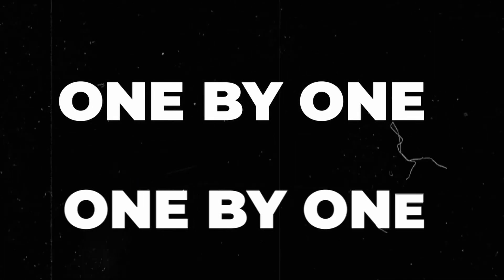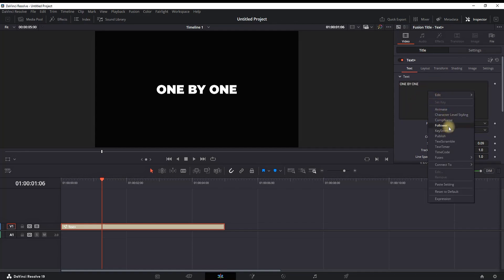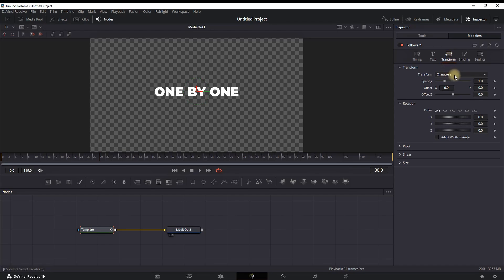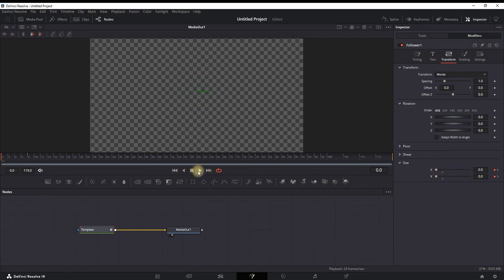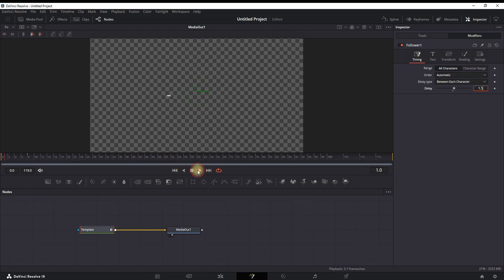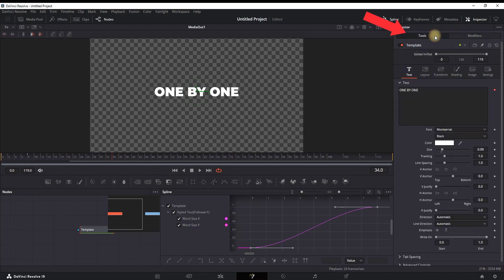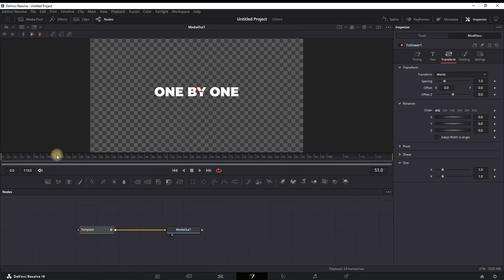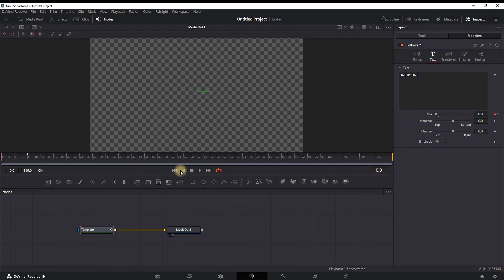How to Make WORD BY WORD Text Animation in Davinci Resolve Tutorial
In This Video I Will Show You How to Make WORD BY WORD Text Animation in Davinci Resolve Tutorial